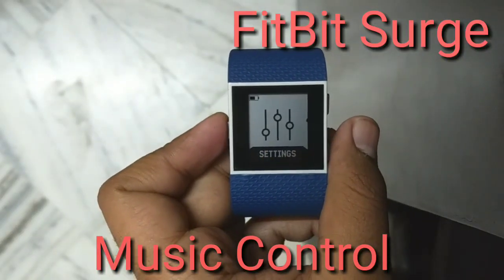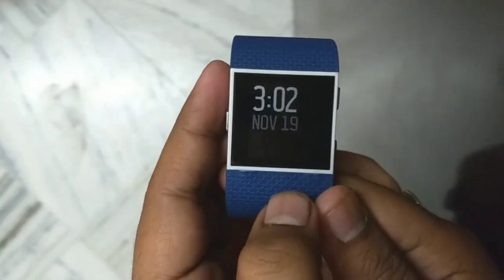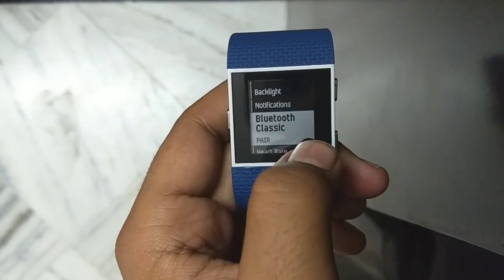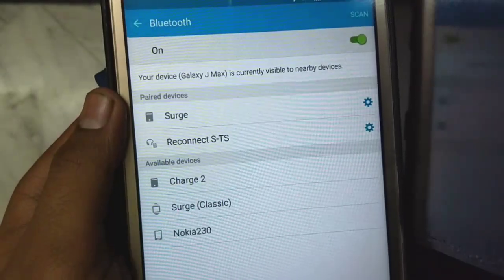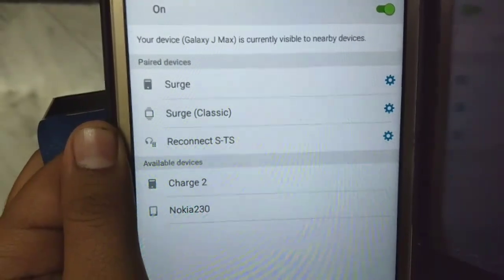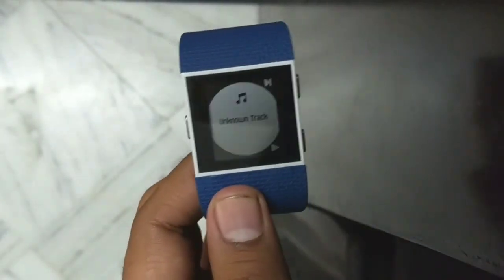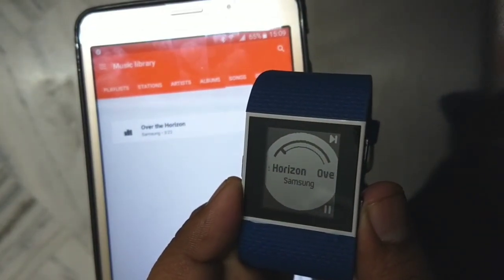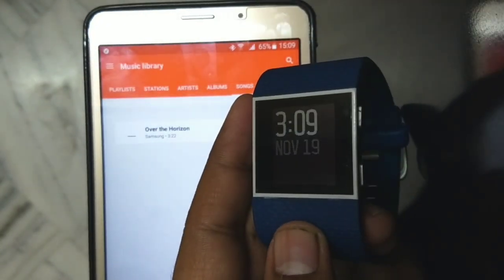How to Control Music In Fitbit Surge Easy Way !!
Zeiss camera cleaning kit link ..
must check out

Sony M Series Cards ---

Do Join this

Best Full Frame Mirroless Cameras

Sony A7M3 with Kit

Sony A7M3 Body only

Sony A7R2 Body Only

Best APSC New Mirroless Cameras

Sony New Alpha A6600 Only body

Sony Alpha 6600 with Kit

Sony 24-105 Lens best

Sony Alpha 6000 body only

Best Camcorder All rounder

Sony NX100

Sony NX5R

Sony X3000 Action Cam

Sony Z150

Sony X70

Sony fS5 M2

Sony AX700

Sony PXW Z190

Best Memory Cards All rounders with High Speed

Sony Tought Card

Sandisk 64 GB Gold SD Card 150 mbps Card

Sandick 128 Gb Gold SD Card 150 mbps card

Best Fast SSD Type C compact

King stone SSD 240 GB

500 GB Sandisk Type C Compact SSD

500 GB Samsung Type C Compact SSD

Best Budged Mobile Phones

Huawei Y9 Prime 2019 (Sapphire Blue, 4GB RAM, 128GB Storage)

OnePlus 7T Pro (Haze Blue, 8GB RAM, Fluid AMOLED Display, 256GB Storage, 4085mAH Battery)

OPPO K3(Jade Black, 6GB RAM, AMOLED Display, 64GB Storage, 3765mAH Battery)

Realme U1 (Ambitious Black, 3GB RAM, 32GB Storage)